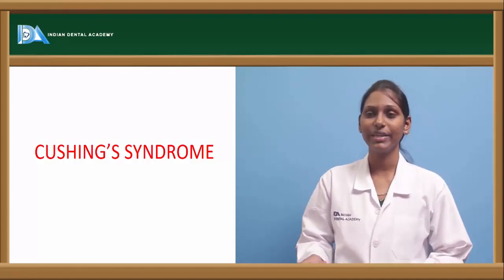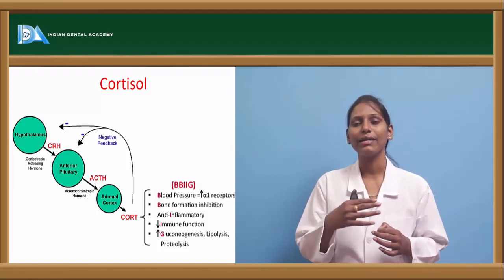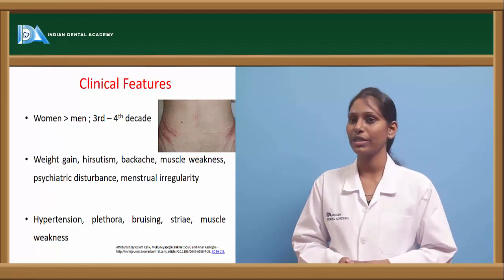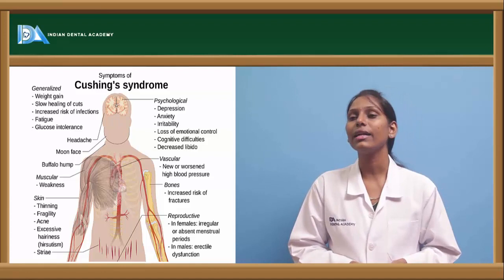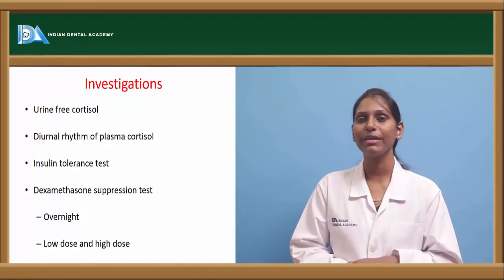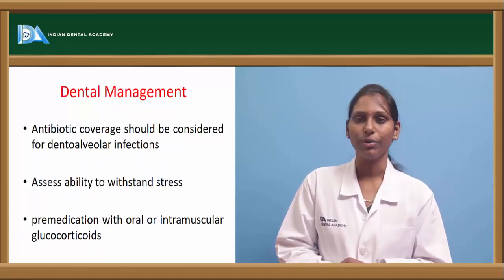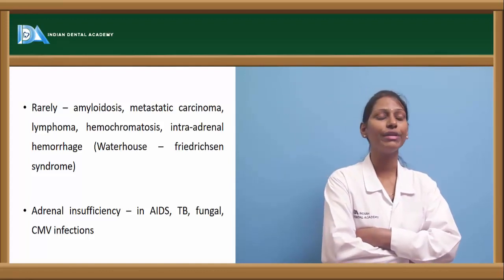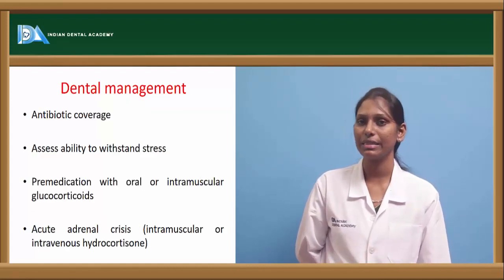Cushing's syndrome | General Medicine for Dentists